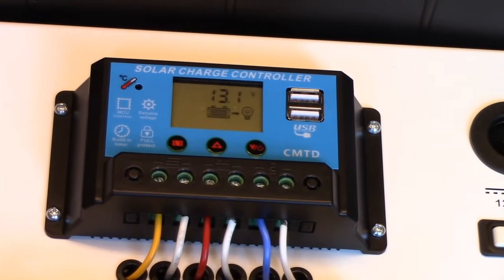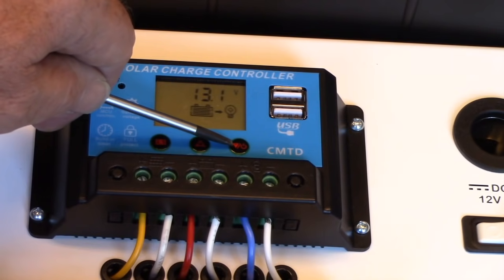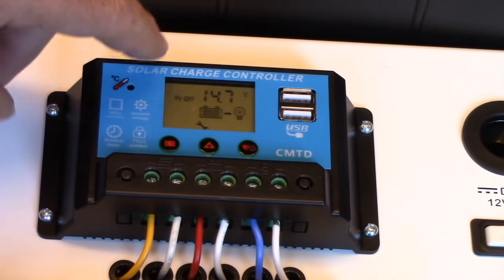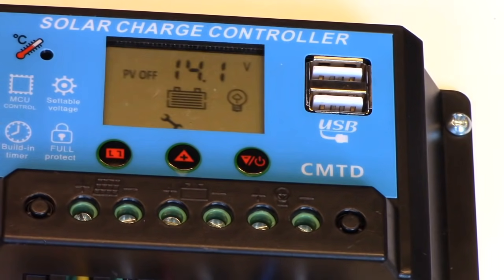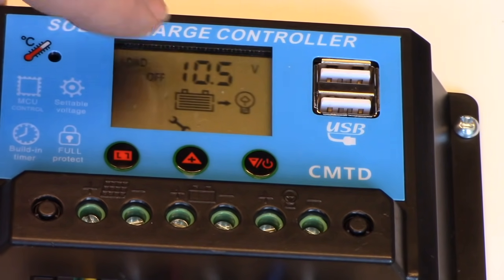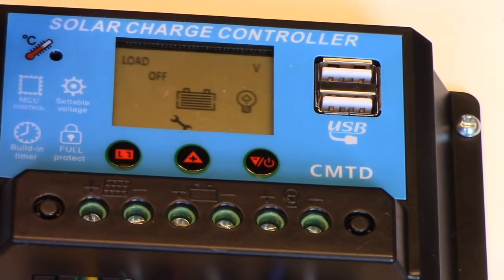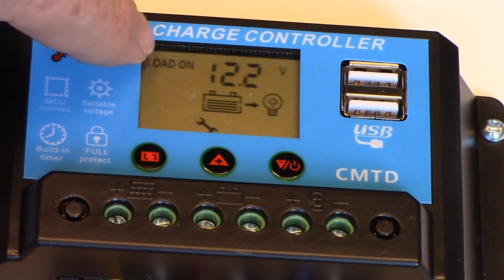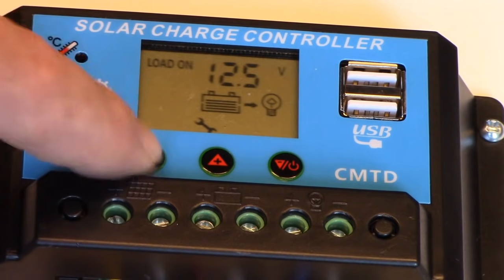Tutorial: Programming Charge Controller on WSS 601 Solar Suitcase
This tutorial shows teachers in the We Share Solar program how to program the charge controller on the 601 Learning Model Solar Suitcase. September 2017 Edited version.